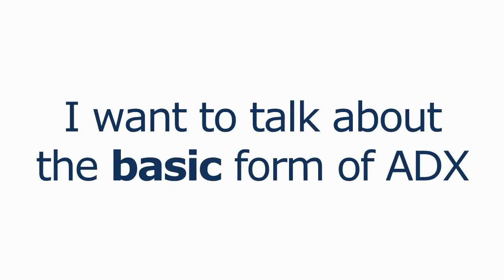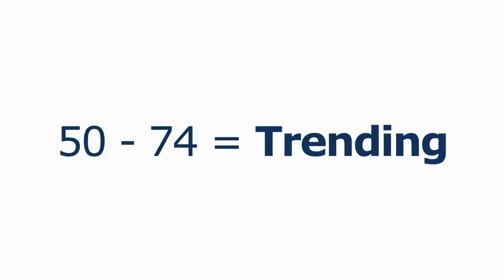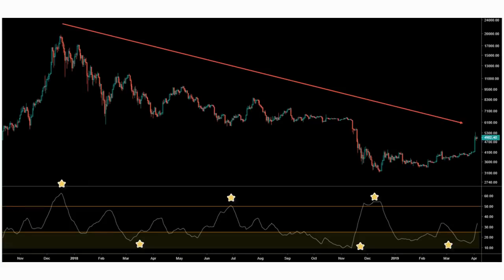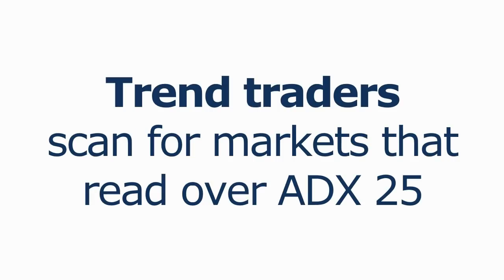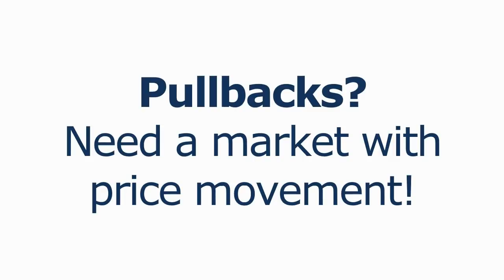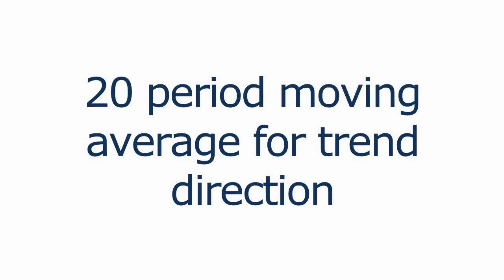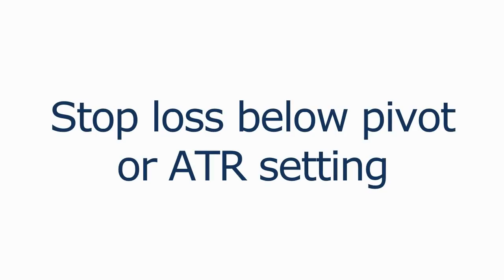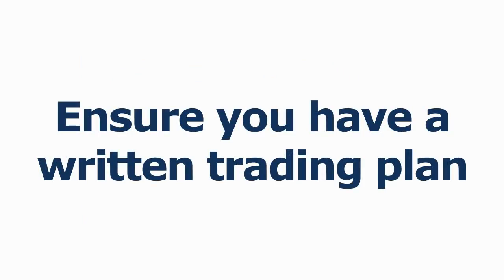ADX INDICATOR SECRETS - Is That Instrument Worth Trading?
ADX INDICATOR - Objective Measure Of Trend

Learning to use the ADX indicator is simple.  Look where the ADX line is in relation to the 25 line to determine a market with trend strength.  Learn how to use the ADX to scan multiple instruments and determine whether you should trend trade or use a breakout strategy.

NetPicks Services are offered for educational and informational purposes only and should NOT be construed as a securities-related offer or solicitation or be relied upon as personalized investment advice. We are not financial advisors and cannot give personalized advice. There is a risk of loss in all trading, and you may lose some or all of your original investment. Results presented are not typical.